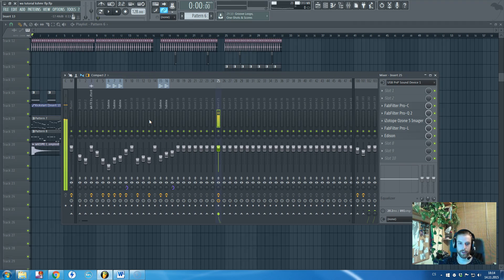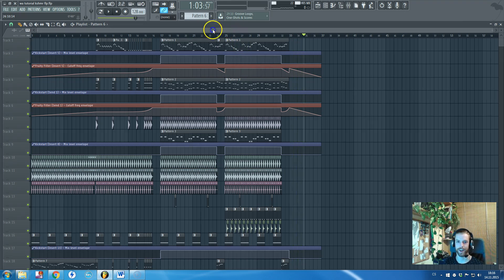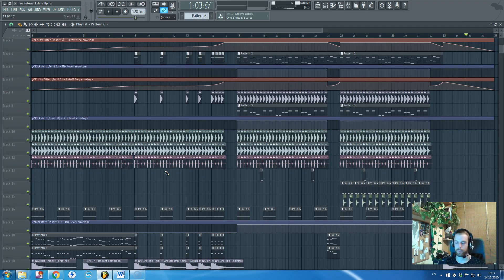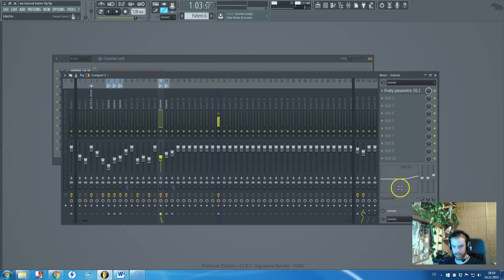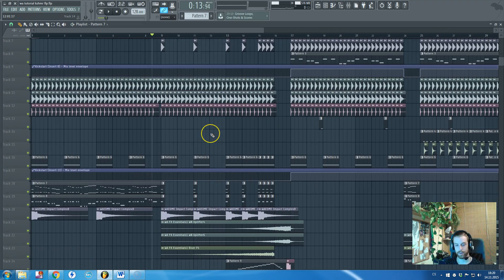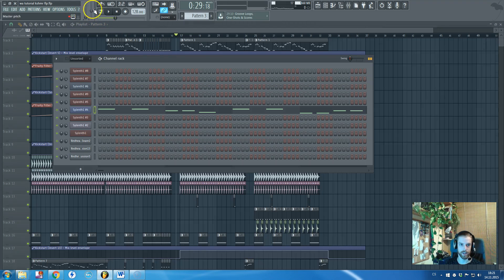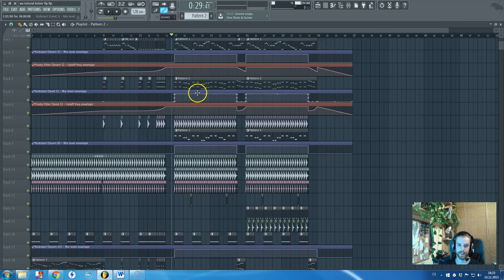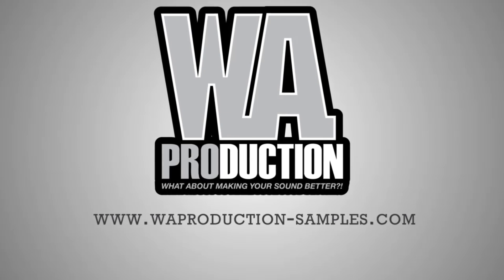How to EDM: KSHMR / Secrets style FL Studio FREE Project / Tutorial (+ Samples, Presets, FLP)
This time we´ve prepared a really rare tutorial, where we will be together with Redhead Roman providing FREE FL Studio project inspired by KSHMR´s super hit Secrets. We´ve decided to give you even more free content than usual as a big thanks for your support - so here we go ! During the tutorial will Roman go through the template and will briefly tell you something about it. The rest is on you. Free samples and presets provided as well !:)